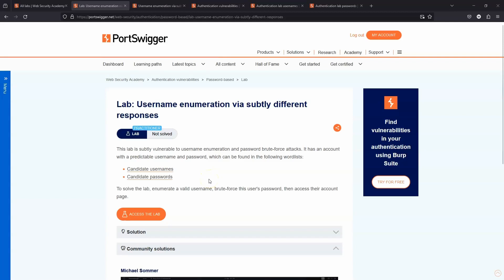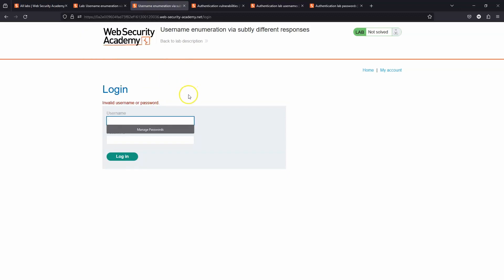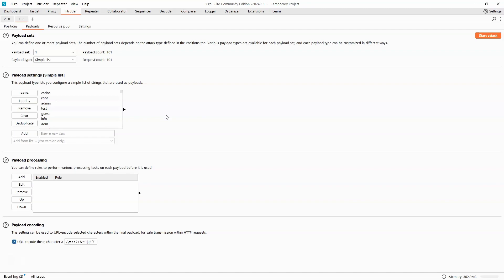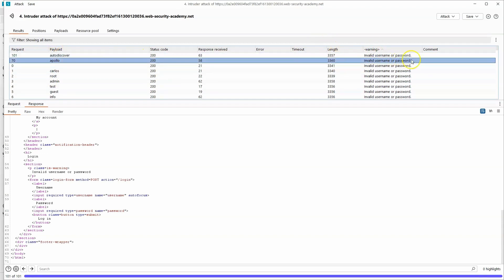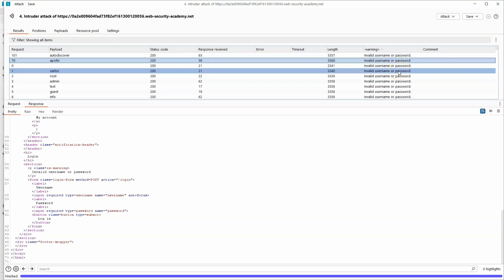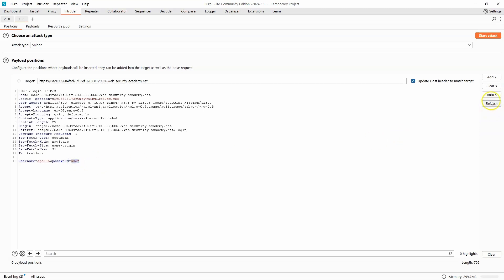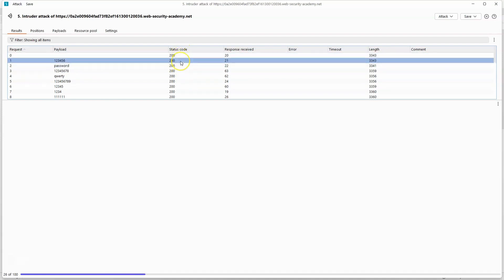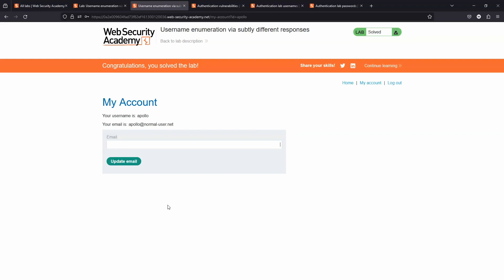Broken Authentication - Username Enumeration via Subtly Different Responses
This lab is vulnerable to username enumeration because the response from the server is slightly different when a valid username is provided.

We make use of burps Grep - Extract feature to analyse the server response contained within defined boundaries. This allows us to easily see which response from the server is different.

When enumerating the password, we make use of the http status code to determine a successful login. In previous authentication labs we were able to sort by the response length to make differentiations, but the response length is now randomised making this impossible.